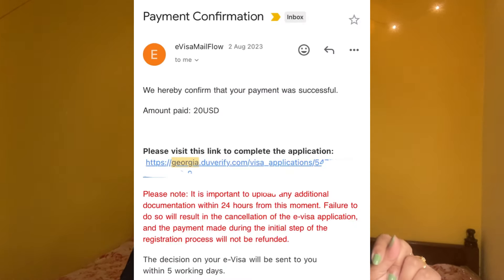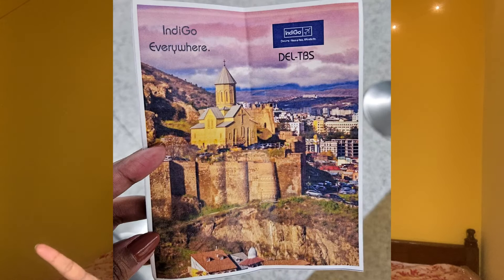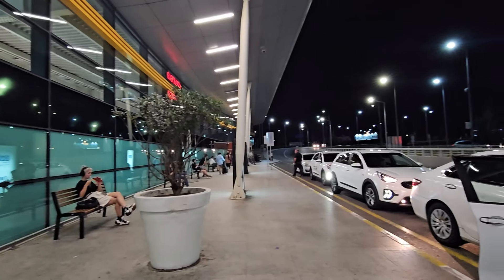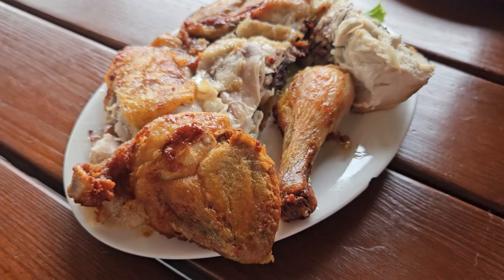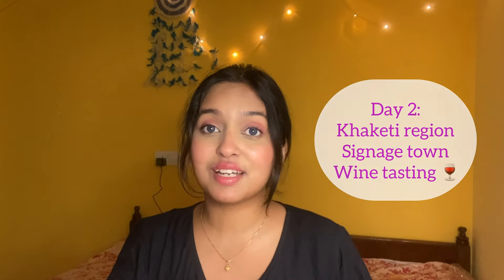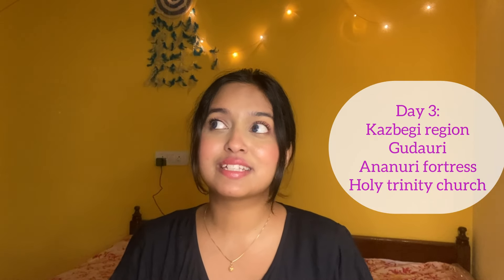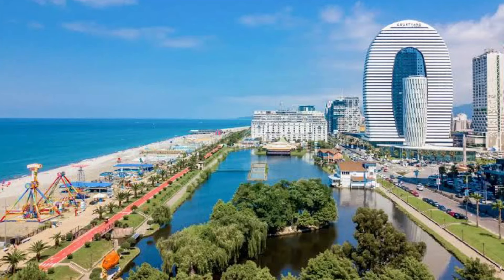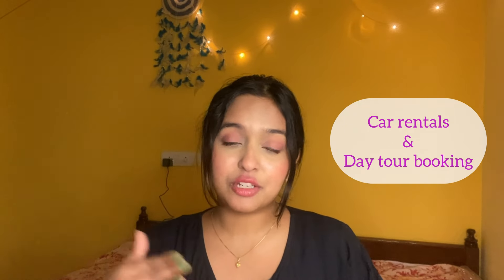Georgia 🇬🇪 itinerary, budget, visa, everything you need to know for Georgia travel from India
Useful Links while traveling to Georgia

Time stamp for details:

0:00 Introduction
0:45 Visa to Georgia
2:55 Are flights to Georgia expensive?
3:43 Hotel in Tbilisi, Georgia
5:20 Travel insurance
5:46 Local Currency
6:32 SIM Card
7:03 Transportation
7:51 Food in Georgia
8:45 Itinerary
13:21 Car Rentals
14:00 Day Tour Details
15:35 Budget for Georgia Trip
17:37 Conclusion